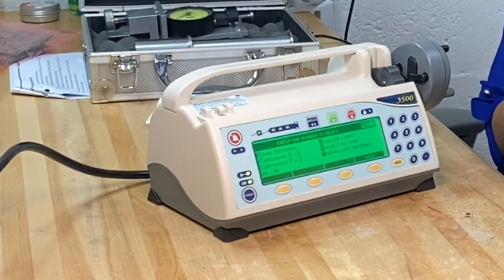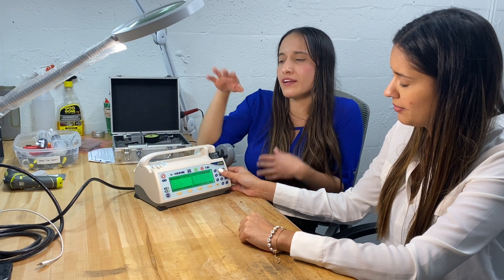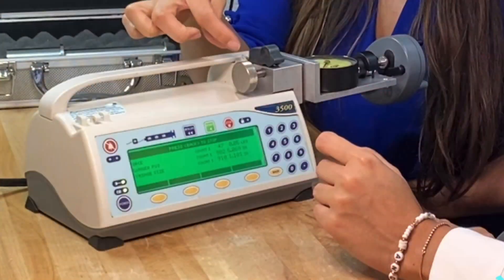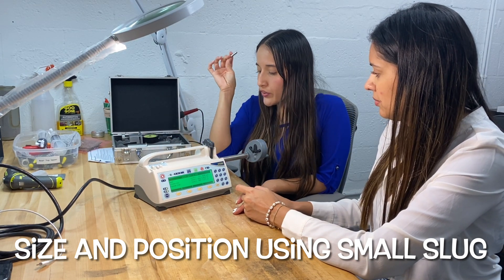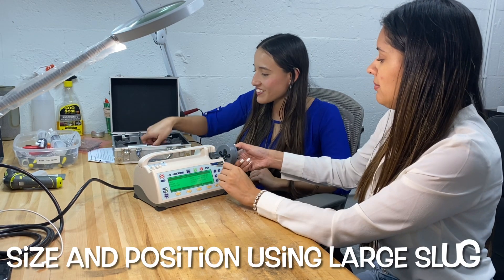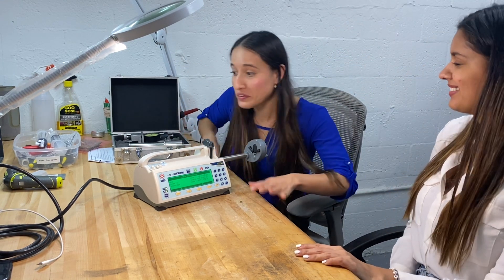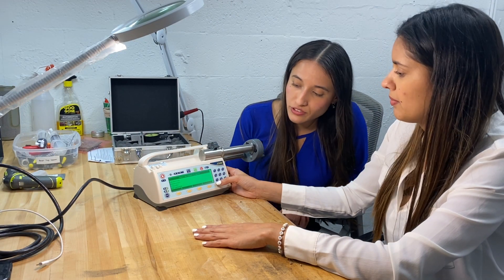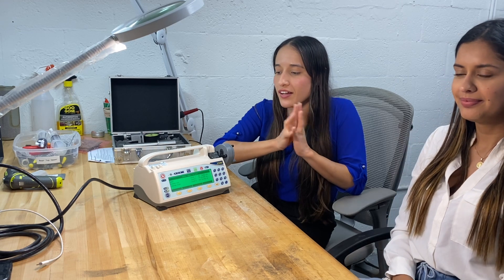Medfusion 3500 - PM kit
-When we use the PM kit
-Monitor analog sensor check
-Calibration of size and position